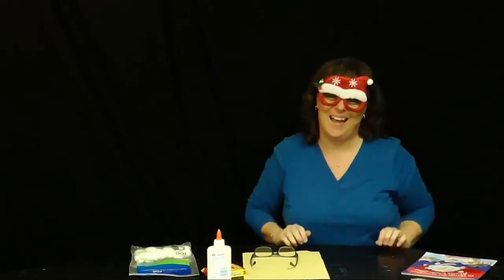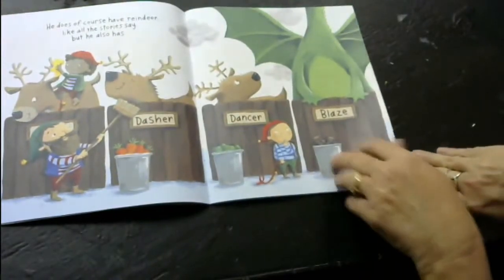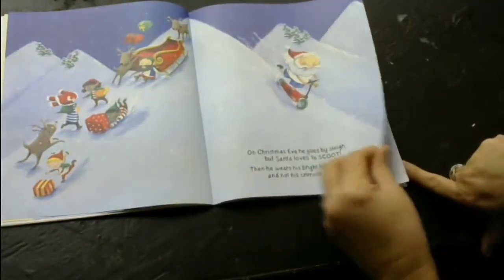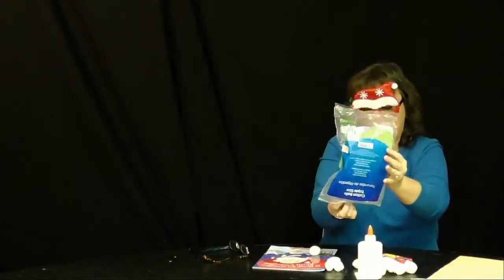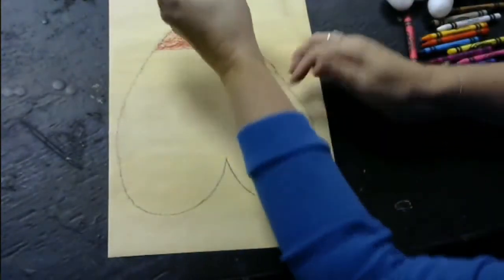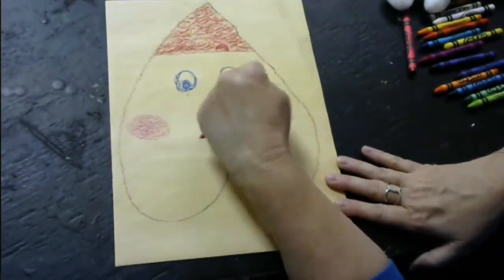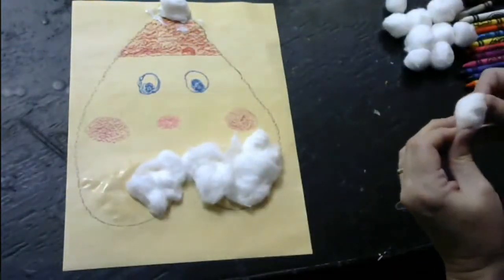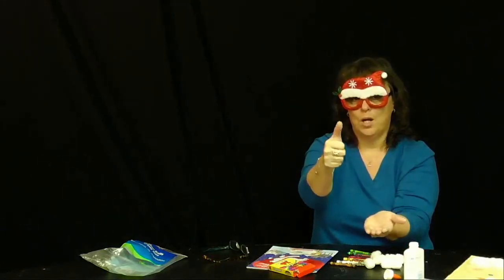Penny's Reading Nook - Ten Things You Never Knew About Santa Claus: Read, Make, Do